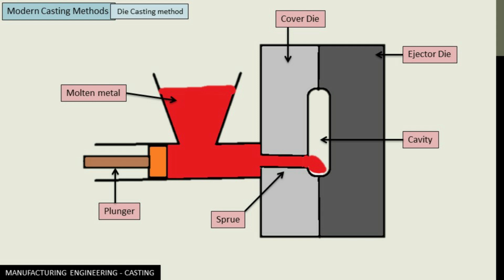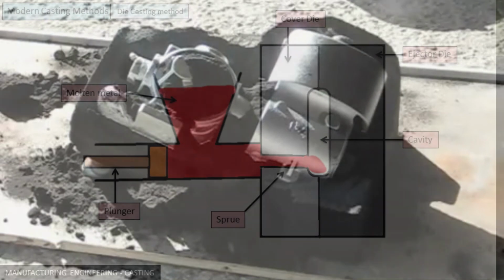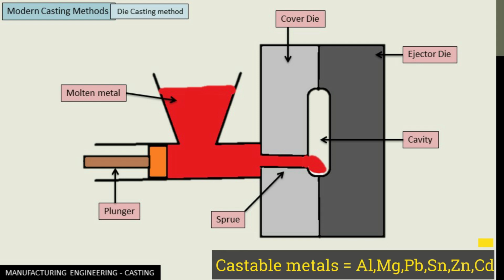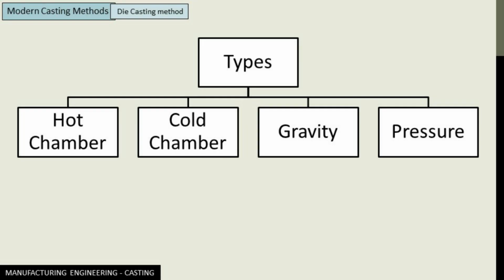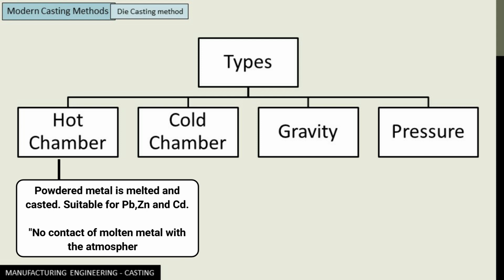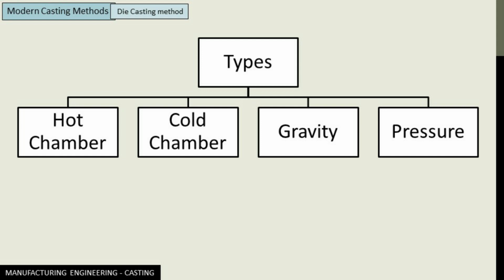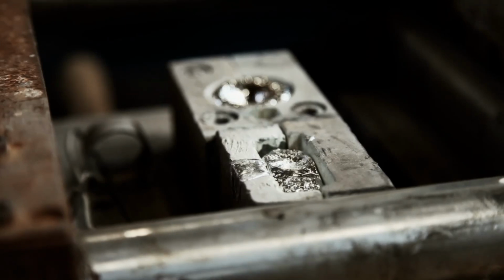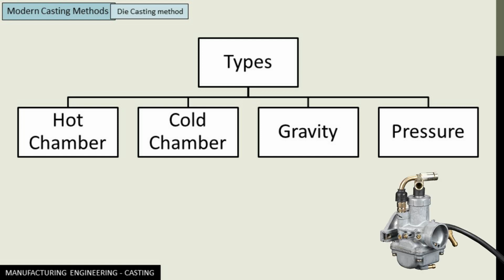28 Die casting